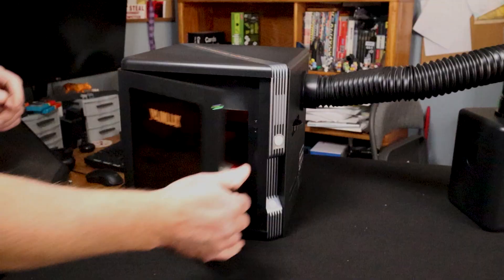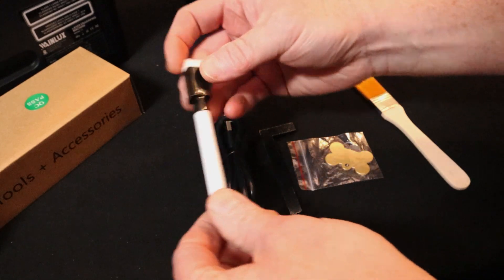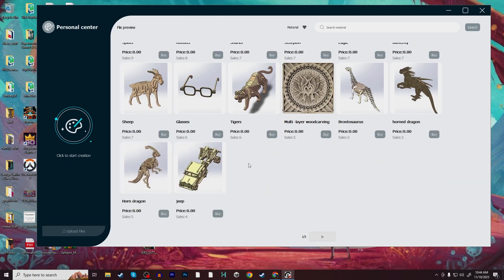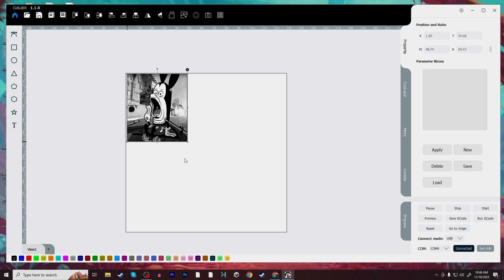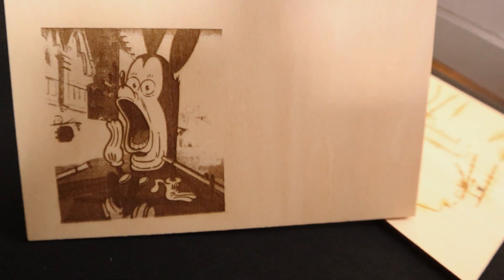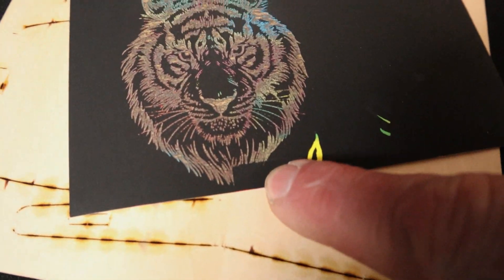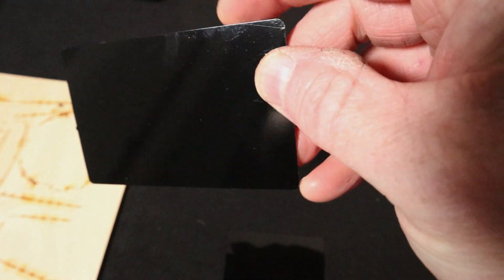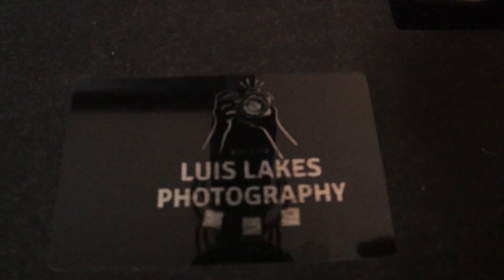The Only Laser I've used Indoors: The Portable and Safe Wainlux K8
The Wainlux K8 is a portable and safe class 1 laser that features a 6 x 6 work area, a 10W Laser, a internal camera for positioning, custom engraving software and an included air purifier.

The laser is great if you have limited space or need something portable that you can use on location.